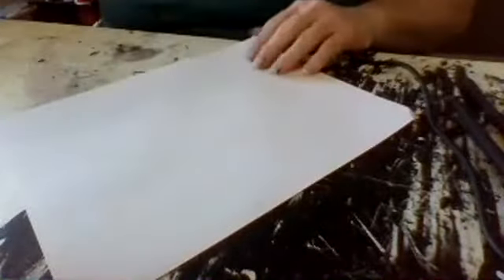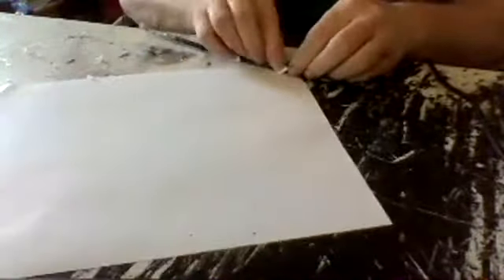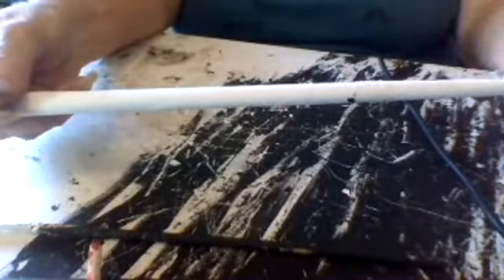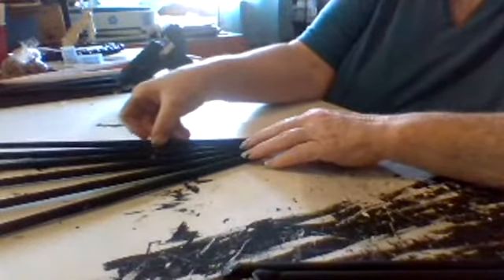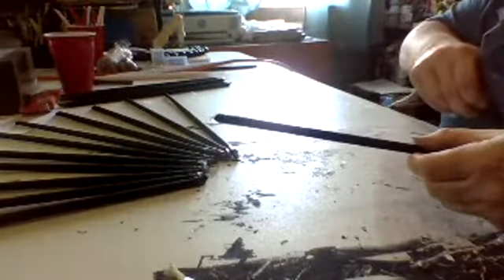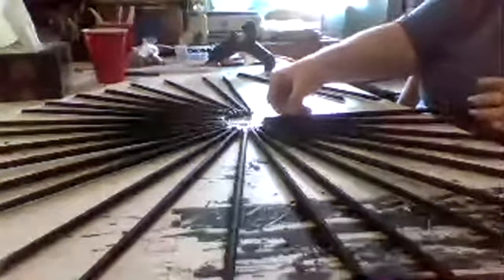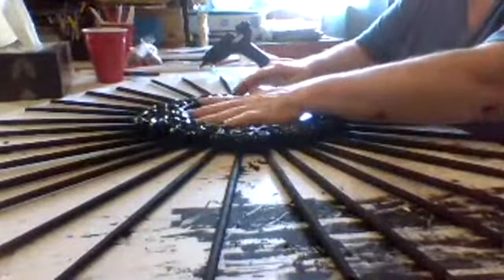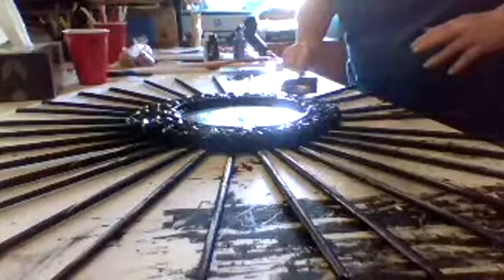How to Make a Halloween Mirror, Tutorial.